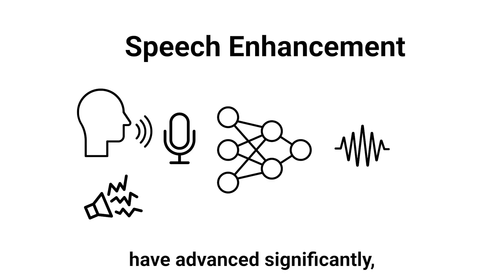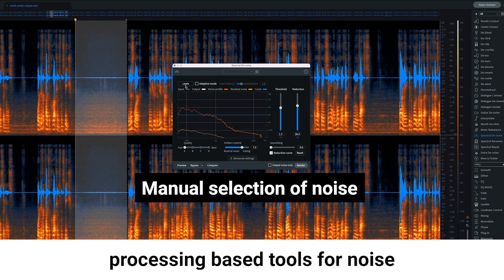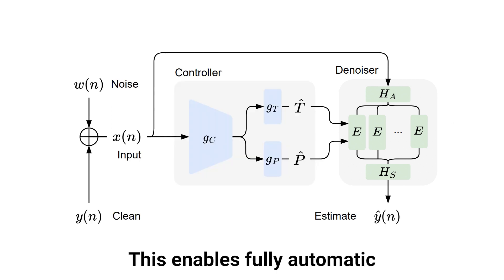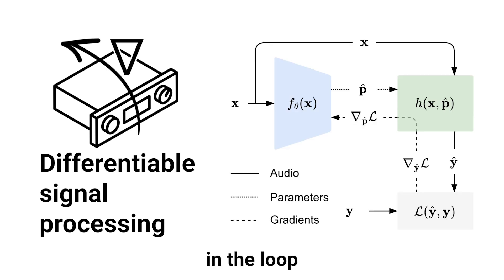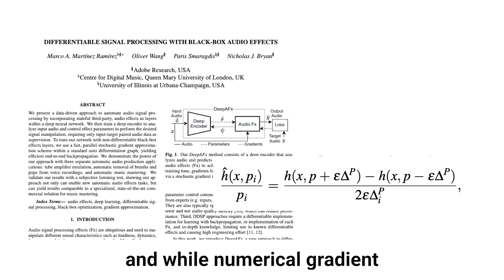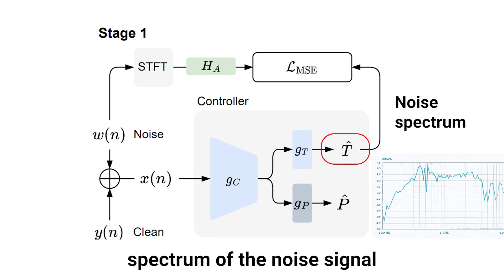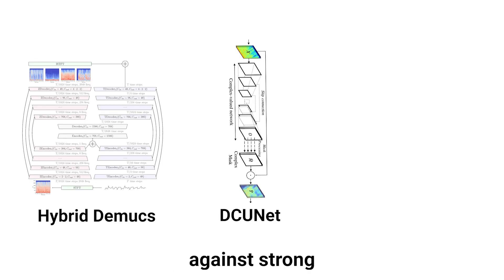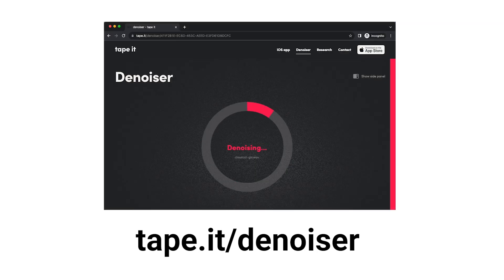High-fidelity noise reduction with differentiable signal processing